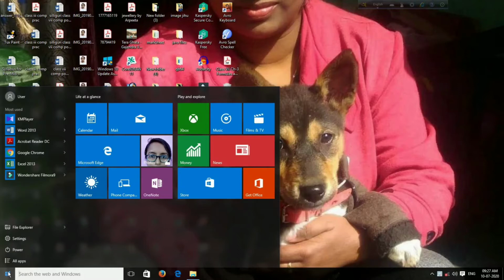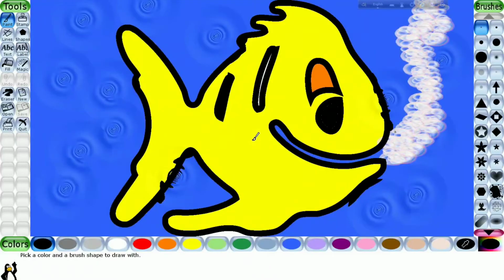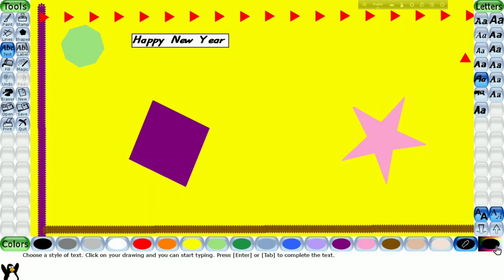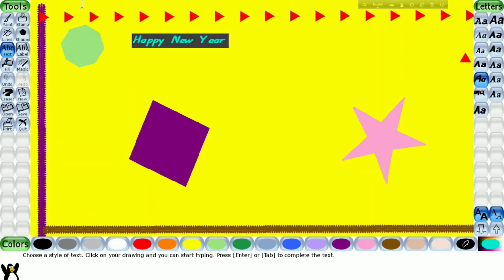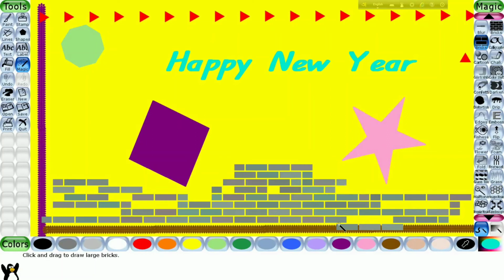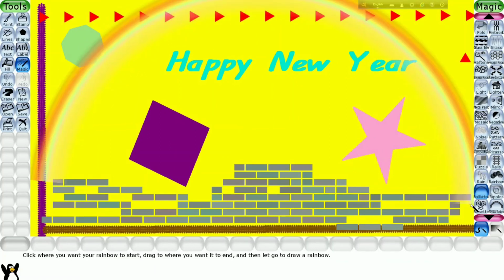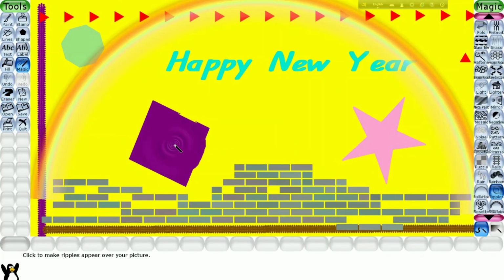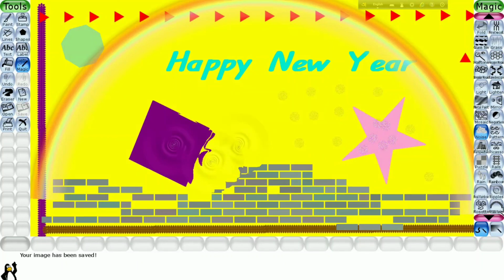Class III Tux Paint.